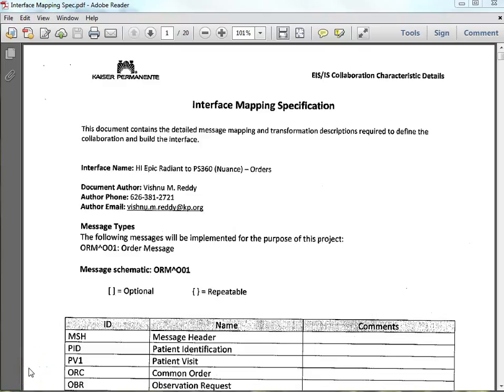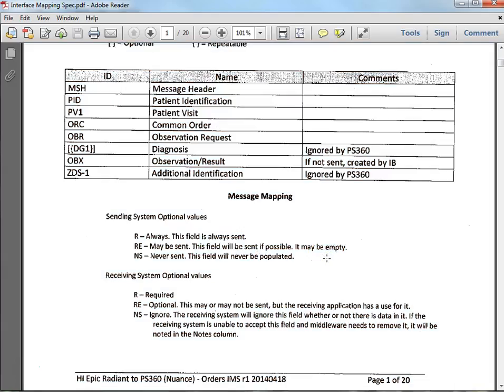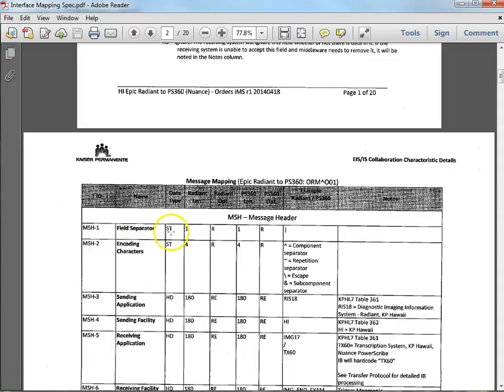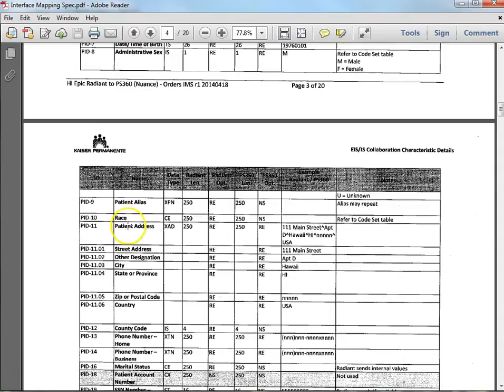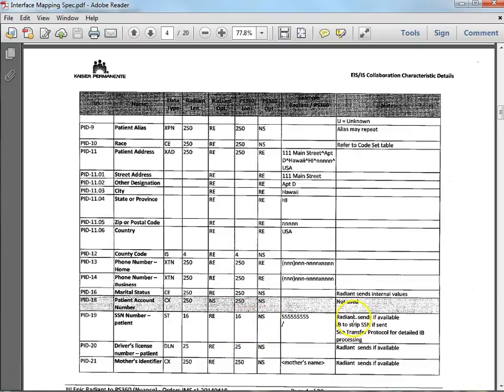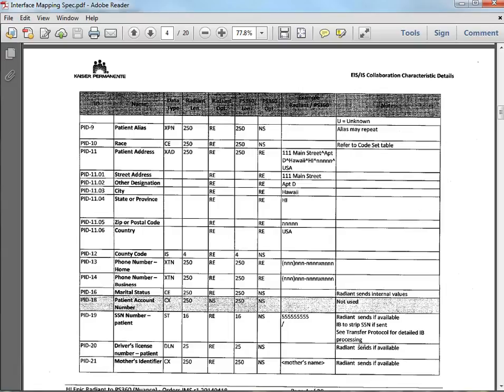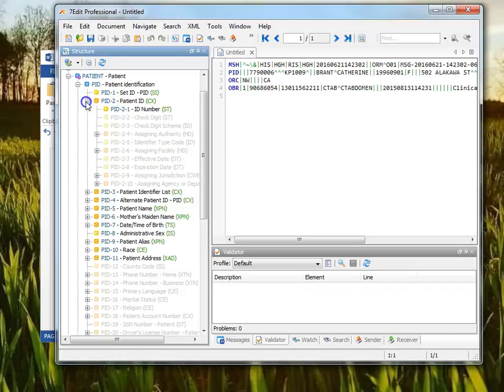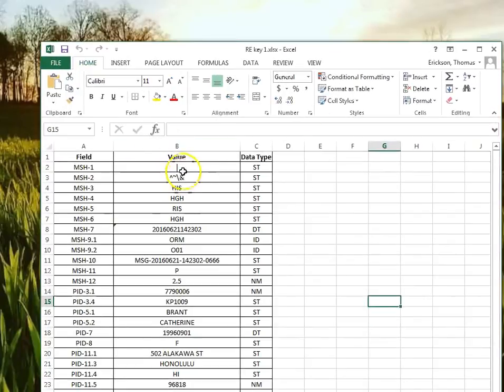HL7 reverse engineering